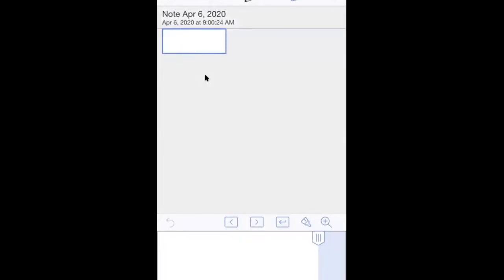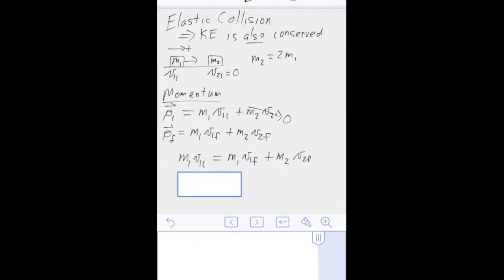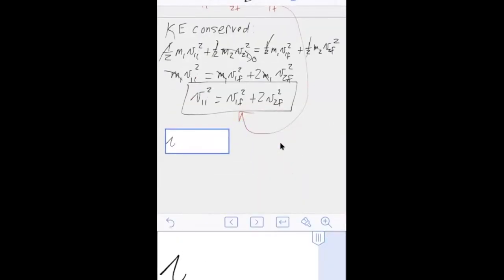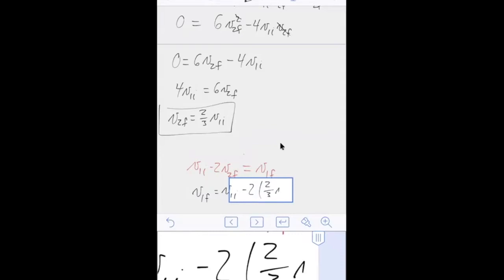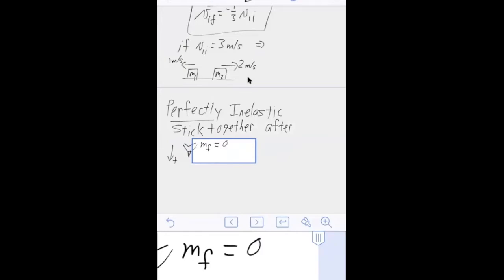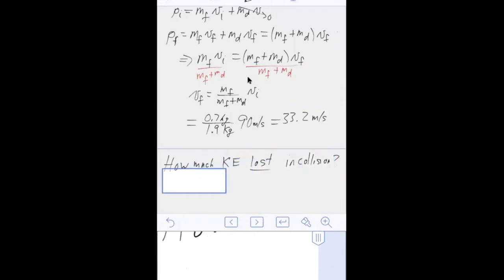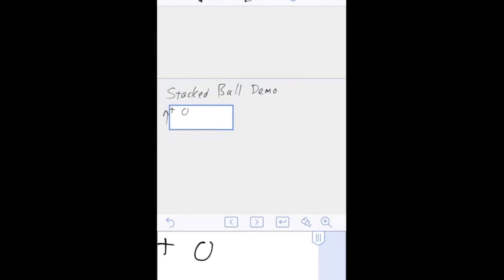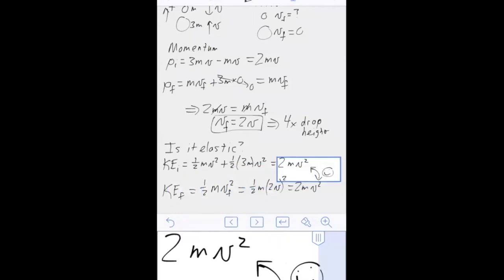Momentum Example Problems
Example problems and solutions on conservation of momentum:
Elastic collision (general)
Inelastic collision (peregrine falcon catching duck)
Stacked ball drop demo